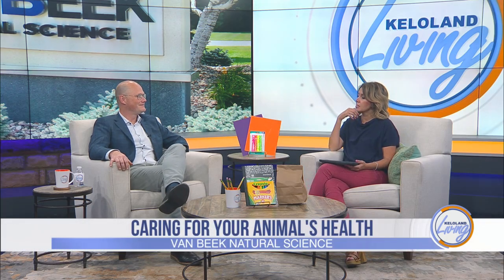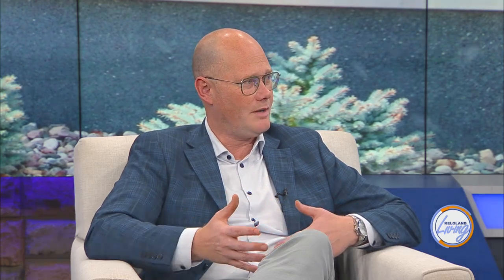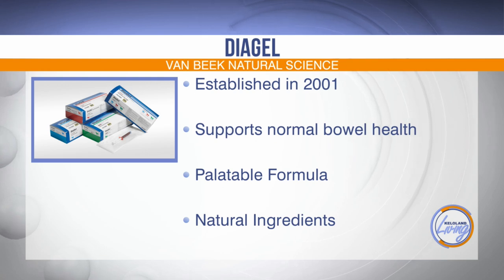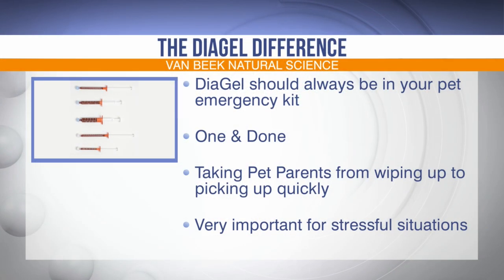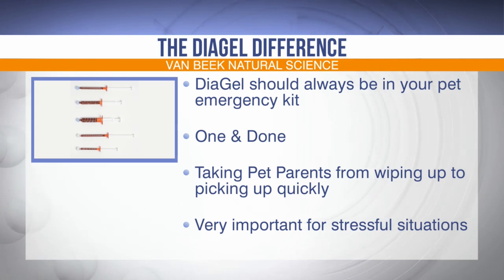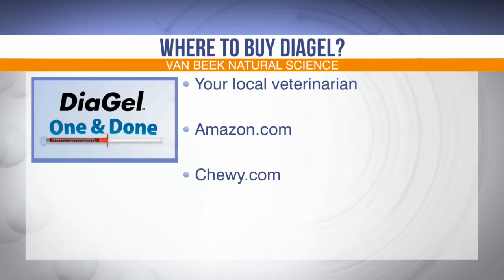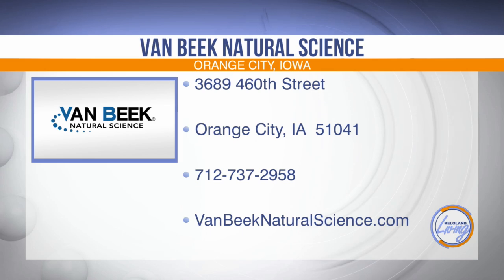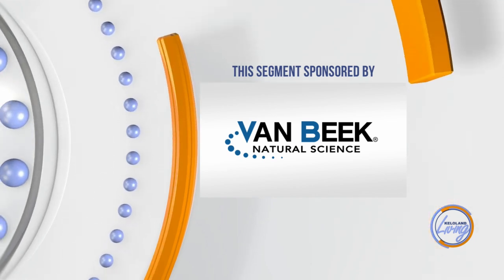Van Beek Natural Science